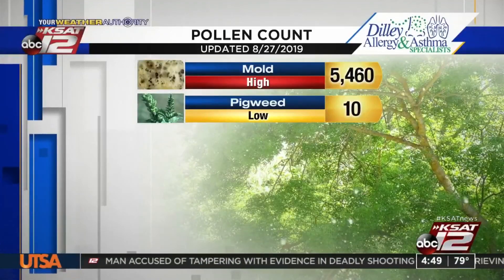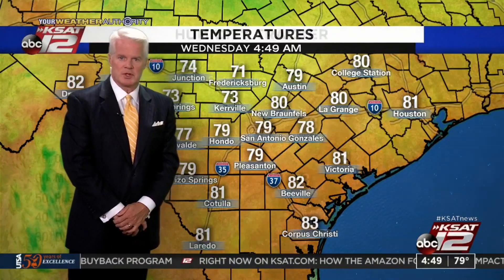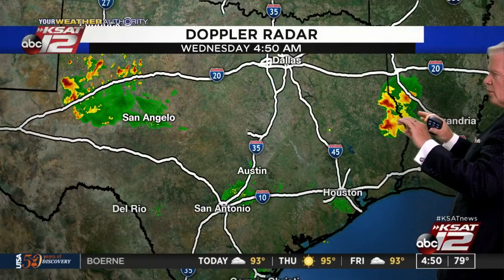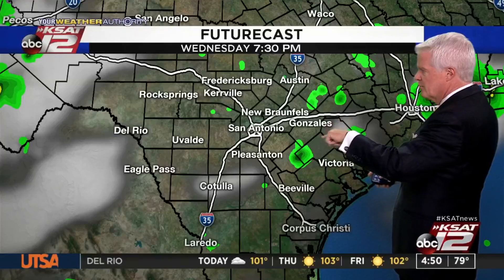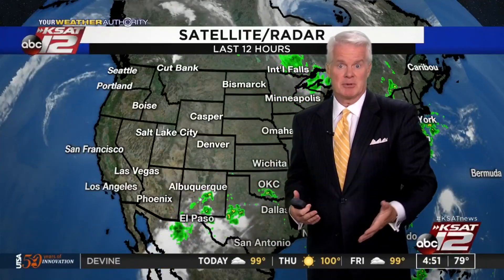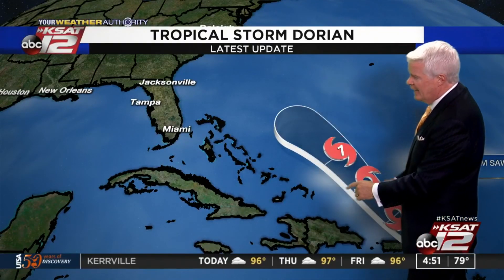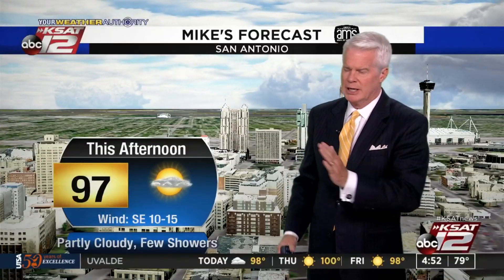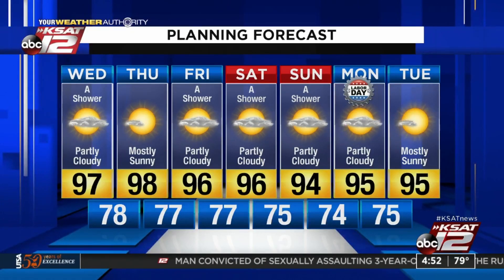Morning weather webcast - August 28, 2019